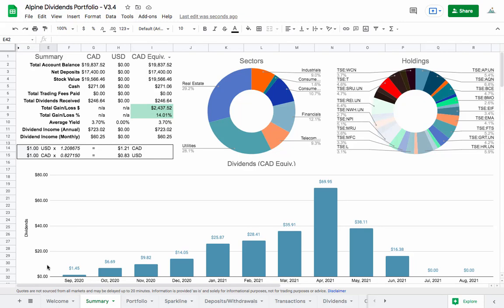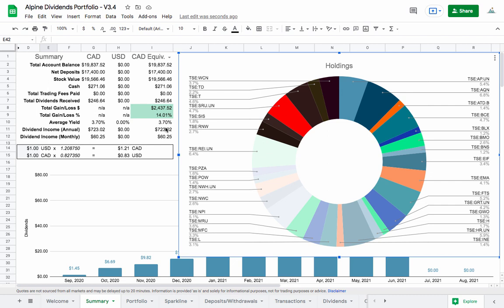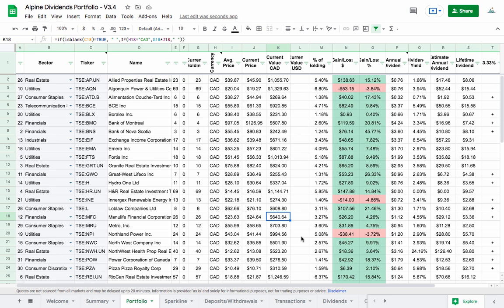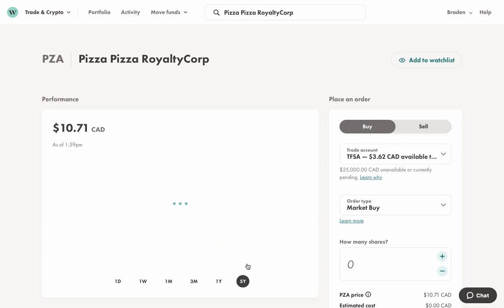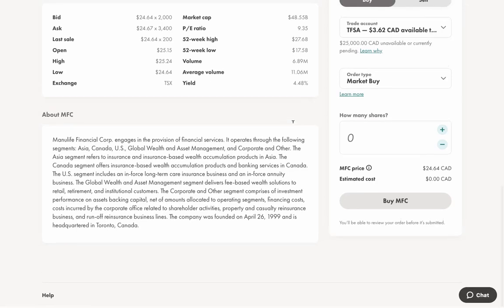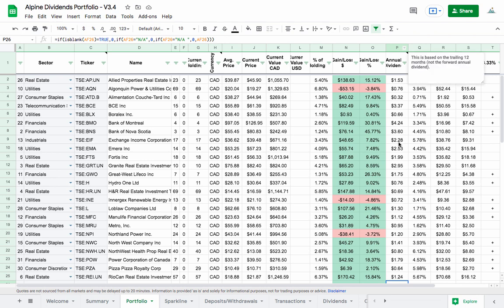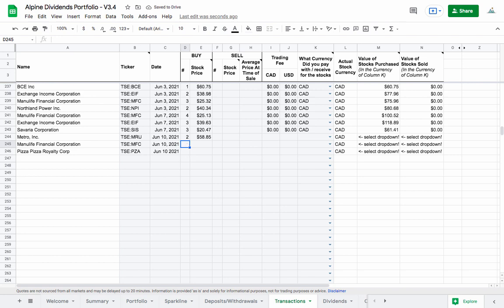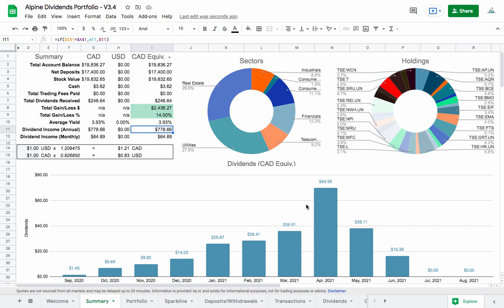Don't Buy Stocks When You're Hungry - Questionable Stock Picking Today 🍕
Welcome back to another update of my Canadian Dividend Investing Portfolio! Today I bought more into 3 positions that I already hold. Two consumer (food related) companies, and one in the financial sector. I bought one high yield stock, and one dividend growth stock, and one somewhere in the middle. I spend around $250, and it increased my annual passive income by about $10.

You can get the Dividend Tracker Google Sheet that I use in the video

If you are Canadian and want to start buying dividend stocks, Wealthsimple Trade is a really easy and convenient way to start putting aside some money. You can even buy one stock at a time for just a few dollars. If you have $100 to invest, you can use this link, and they’ll add $10 your account as a bonus. Immediate 10% ROI... not bad!

If you already signed up for Wealthsimple Trade, you can still claim the $10 with this code: BL5OIW

Public Mobile has the cheapest cell phone plans in Canada, and offer additional monthly discounts of $2/month for simply using auto-renewal, $1/month for each year you stay, and $1/month for each friend that you refer.

New to Dividend Investing? Listen to "Dividend Investing Made Easy" audiobook for free